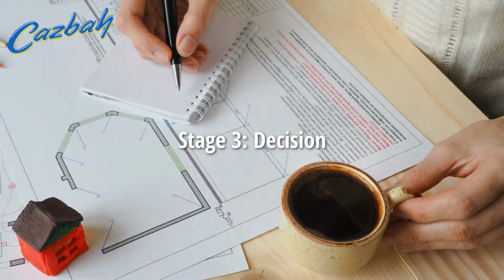3 Actions to Accelerate the Customer Purchase Decision Process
Your website is generally the first encounter a prospect will have with your business, so it's essential that it is optimized to facilitate the customer purchase decision process.